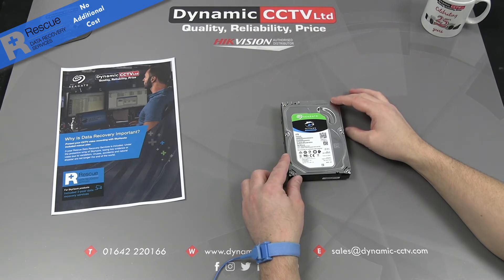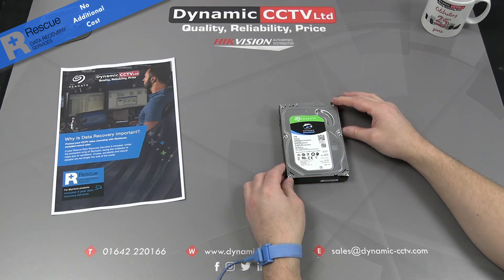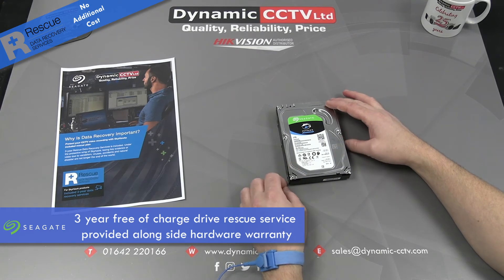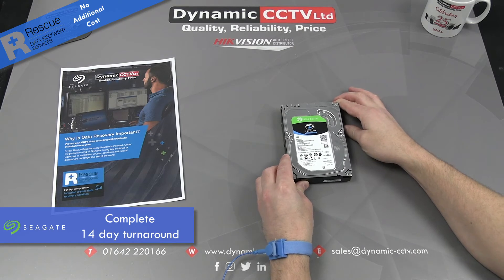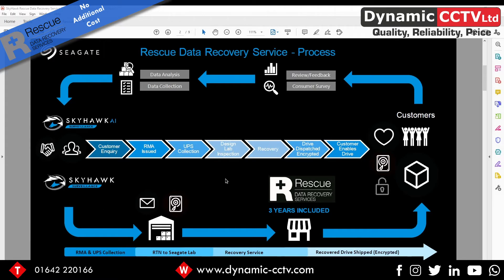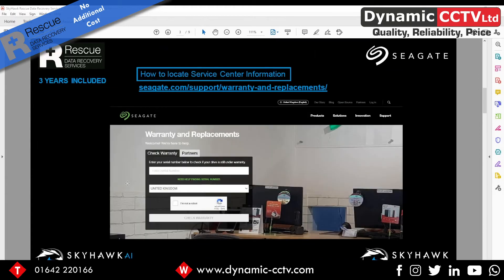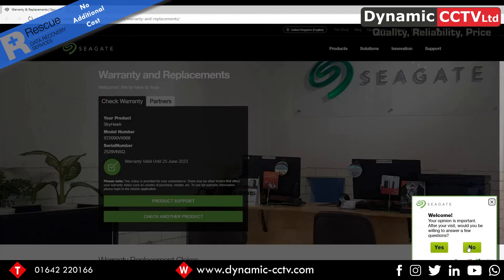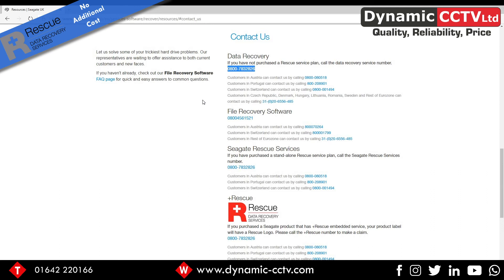NOW offering Seagate Rescue as Standard for free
Dynamic CCTV is pleased to announce SEAGATE RESCUE. A free data recovery service that comes as standard with all our HDDs 2TB and above.

𝐒𝐄𝐀𝐆𝐀𝐓𝐄 𝐑𝐄𝐒𝐂𝐔𝐄
• All Dynamic CCTV recorder's come prebuilt with HDDs.
• HDDs 2TB and above now come with Seagate Rescue DriveCare as standard at no additional cost.

Provide your client with the peace of mind of data recovery in the event of:
• Human Error
• Mechanical Damage e.g Vandalism
• Virus
• Software Corruption
• Natural Disasters
• Data Corruption
• Deletion
Better than a 90% success rate with no hidden costs

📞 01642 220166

SEAGATE ¦ Dynamic CCTV Ltd